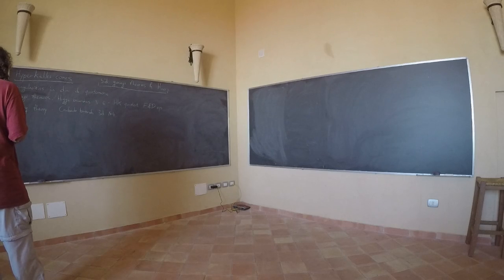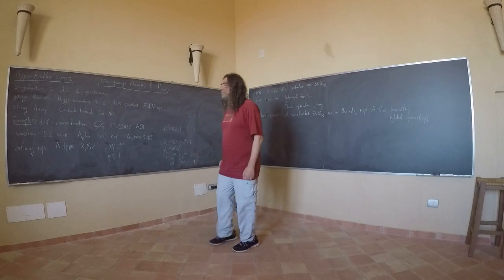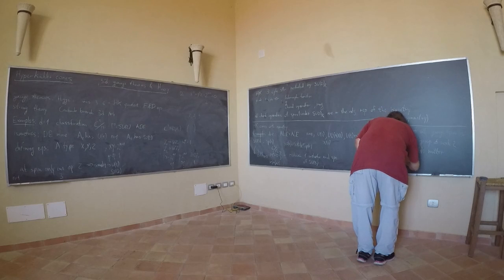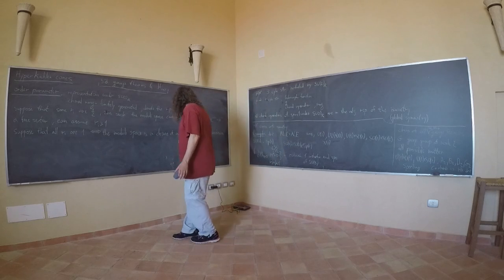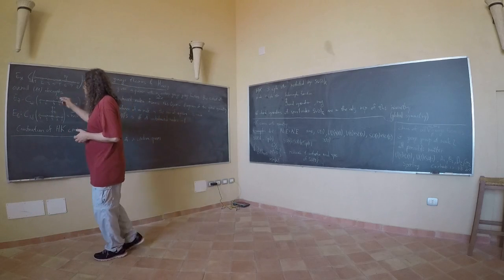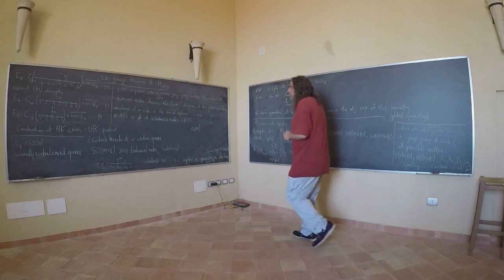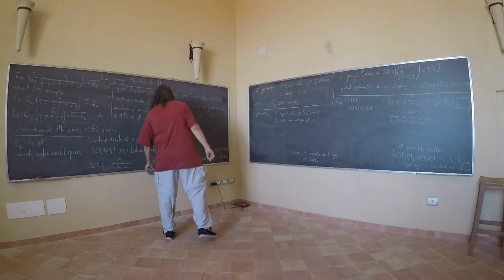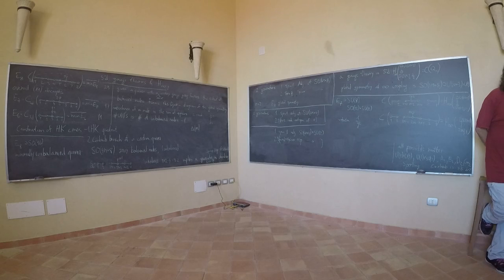Amihay Hanany 5d gauge theory Higgs branches at infinite coupling